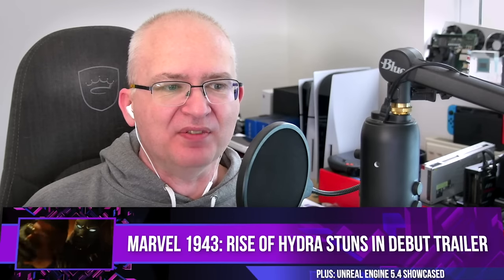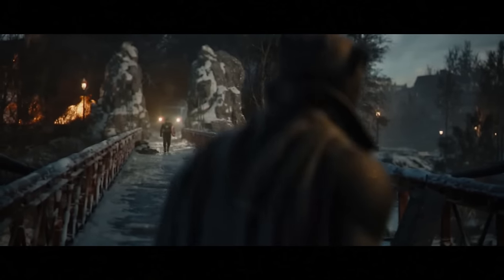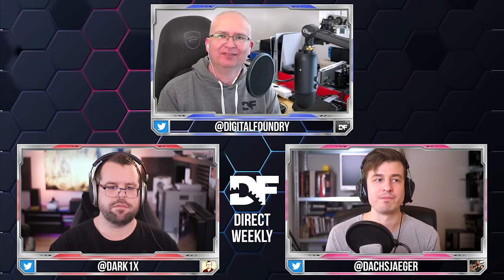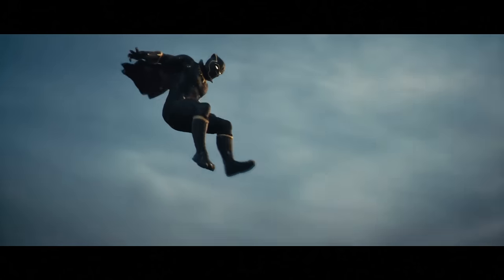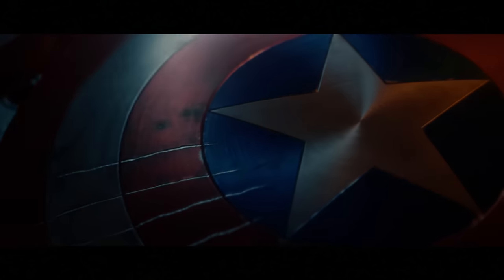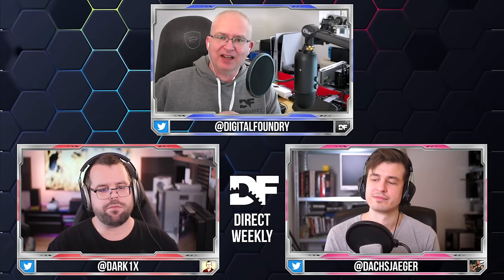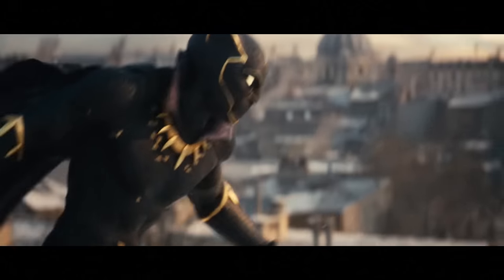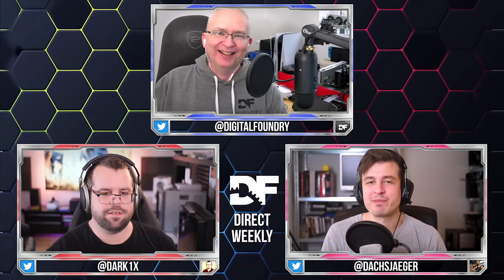Marvel 1943 Trailer Reaction: A New Level For Unreal Engine 5?